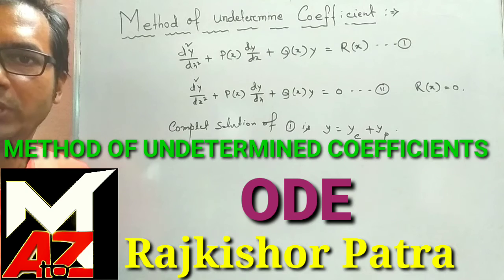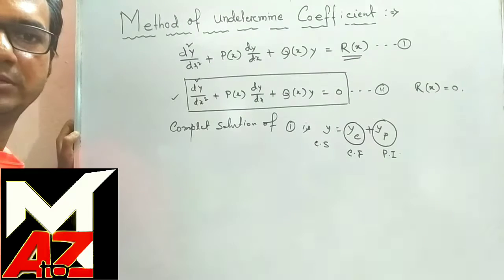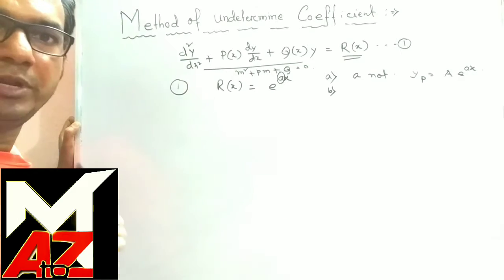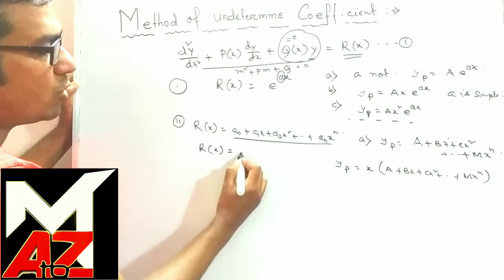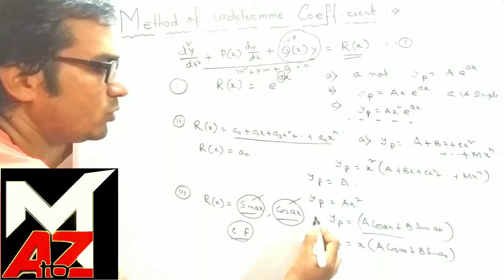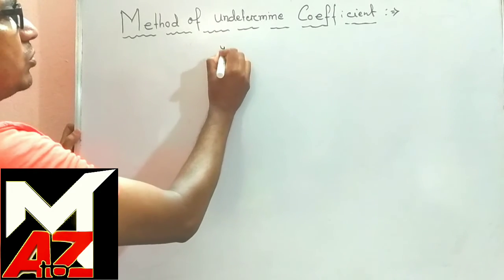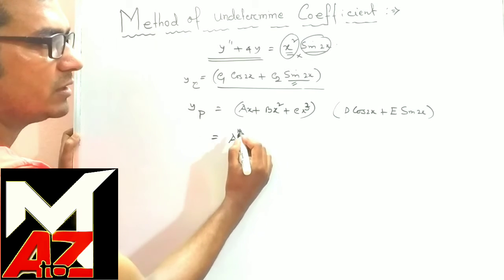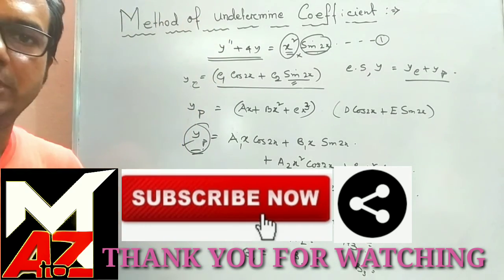METHOD OF UNDETERMINED COEFFICIENTS (ODE)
Rajkishor Patra (M.Sc Jadavpur University)

This video contains warking rules of Method of undermined coefficients together with an example to explain the method.

This video contains that in what condition a differential equations be exact. Proof of the condition of exactness. Some important example and their solution. Method of  Solution of the problem which is not exact